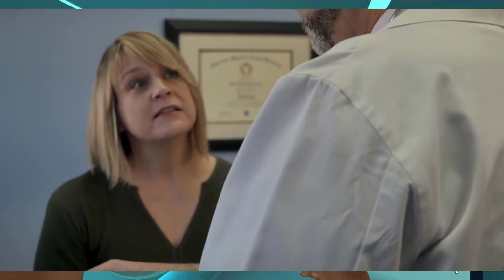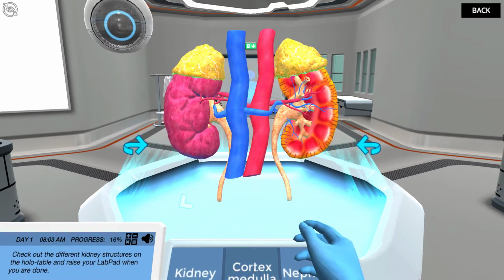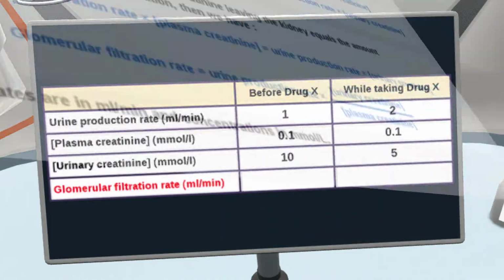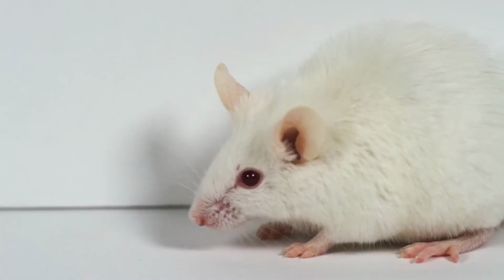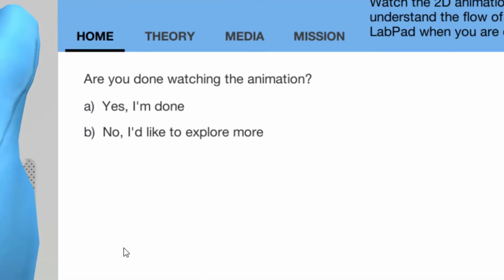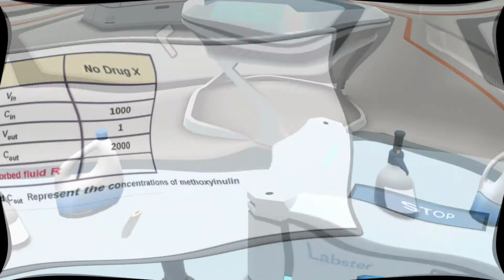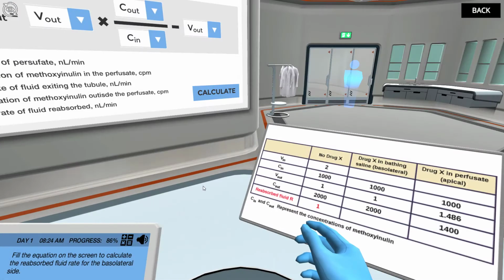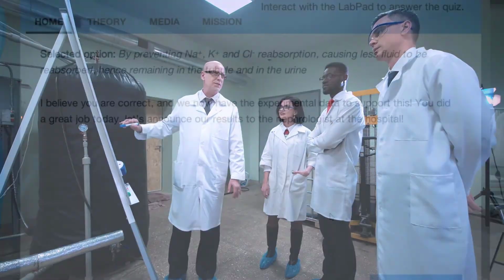Renal Virtual Lab